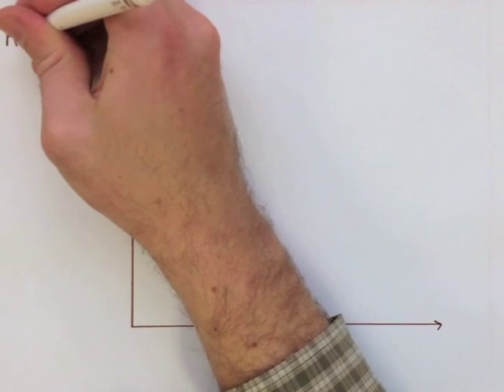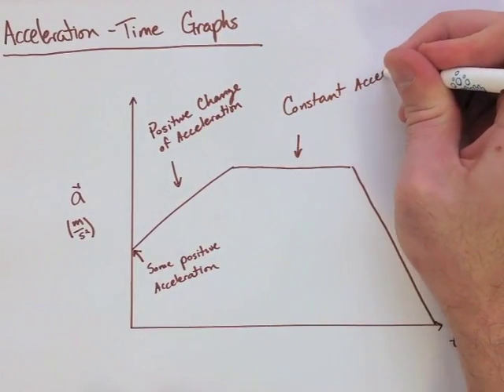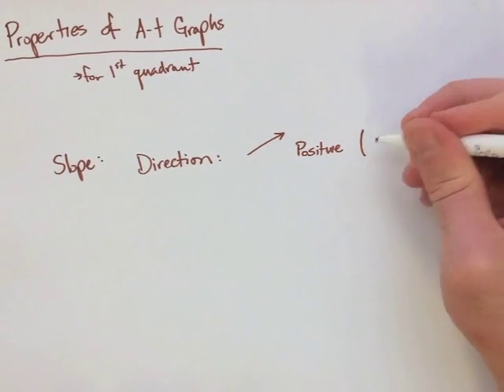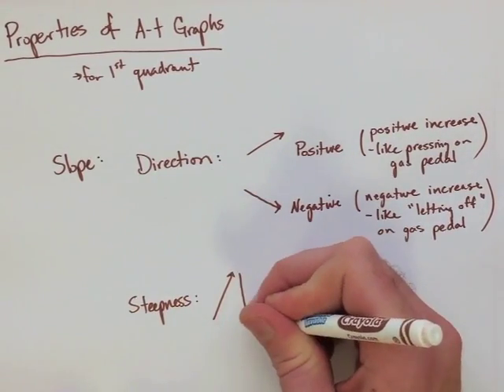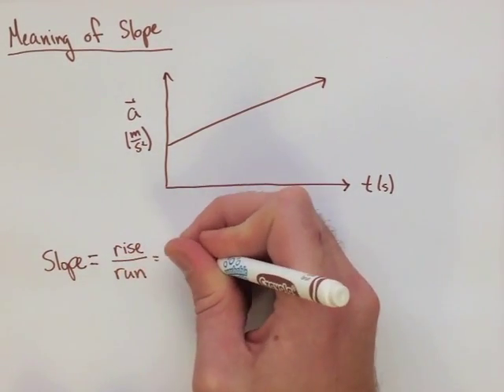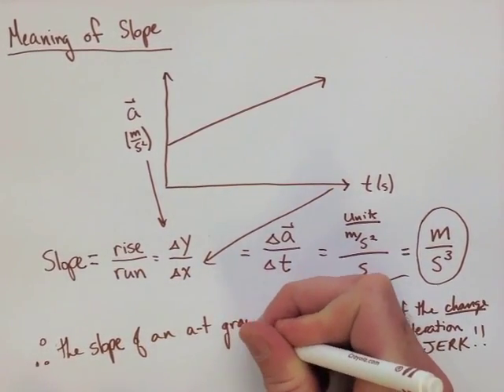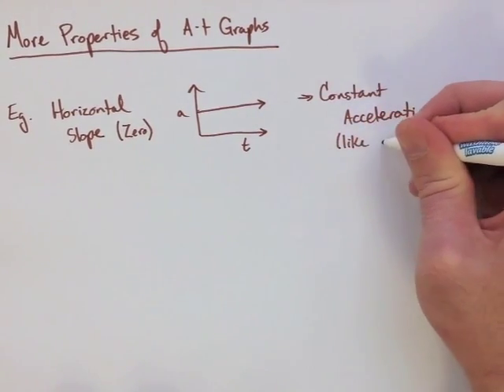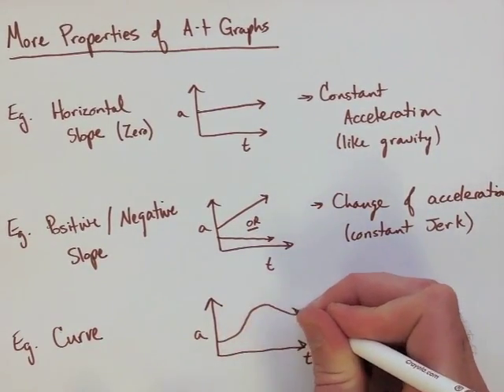Kinematics Note 9: Acceleration-Time Graphs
Preston Physics Grade 11 Kinematics Note 9 Acceleration-Time Graphs